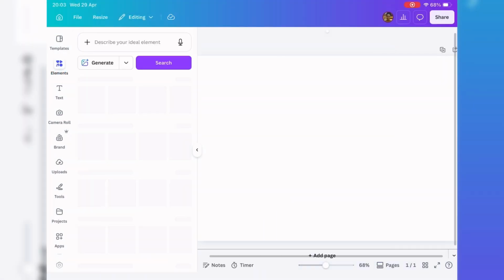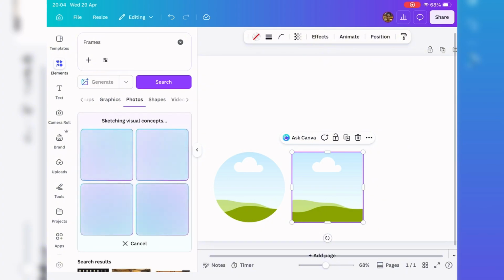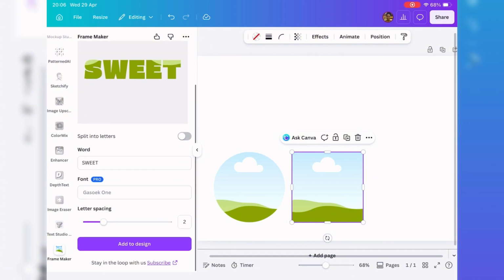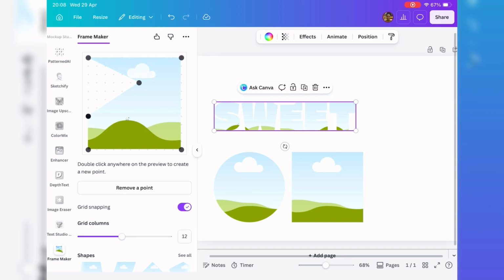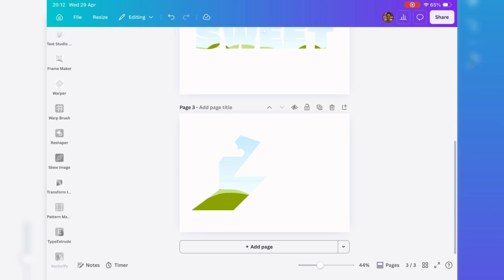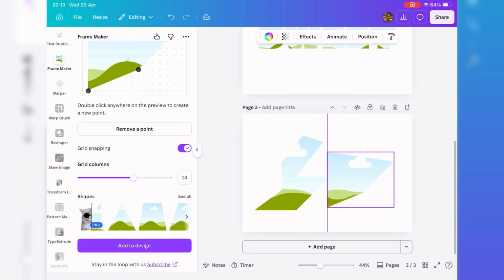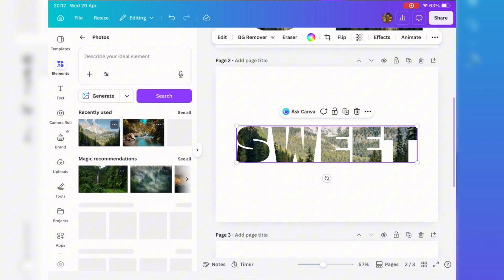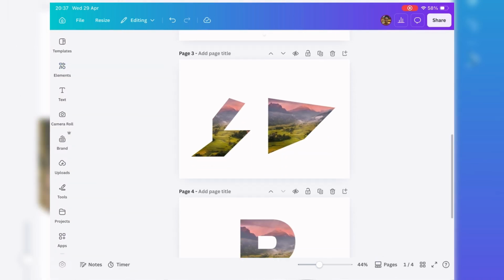Clipping Mask in Canva Tutorial!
Master the art of clipping masks in Canva with this quick and easy tutorial! Whether you're looking to create professional social media graphics or unique brand assets, understanding how to frame your images is a game-changer for your design workflow.

In this video, we'll cover:

• How to find and use Canva Frames to act as clipping masks.
• Steps to drag and drop your photos into specific shapes for a clean, polished look.
• Quick tips for resizing and positioning images within your masks.